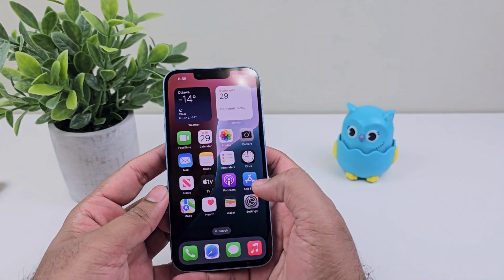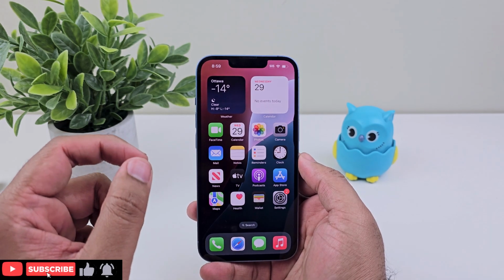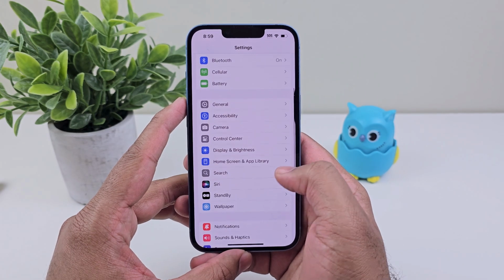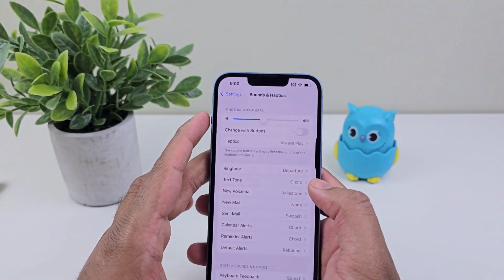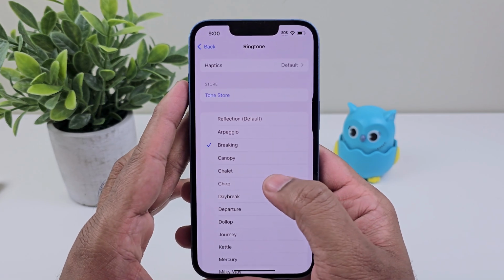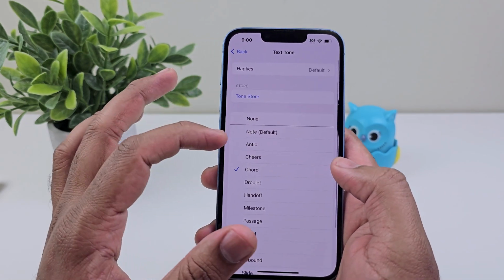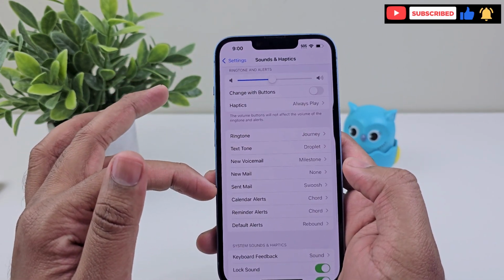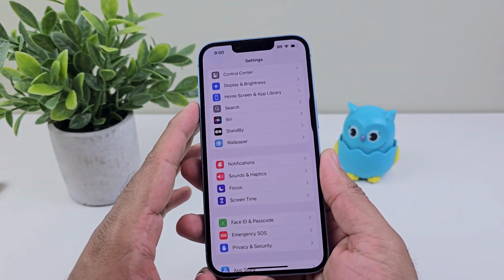How to Change Ringtone on iPhone - iOS 18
How to Set any ringtone as iPhone RINGTONE - iOS 18
how to change ringtone in iphone
How to change the sound of your notifications and ringtone on iphone